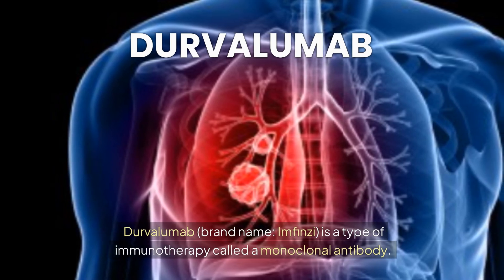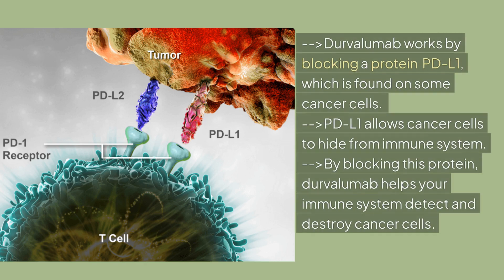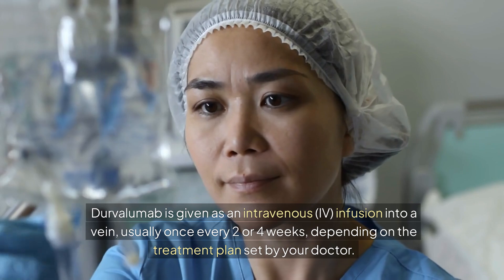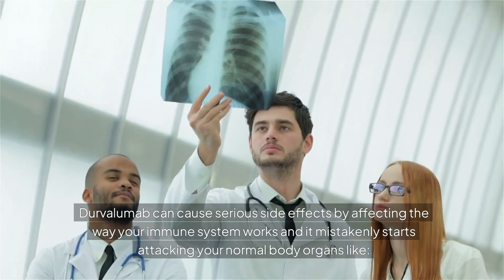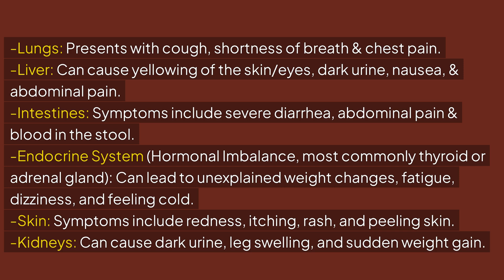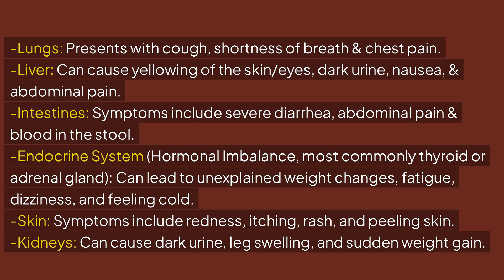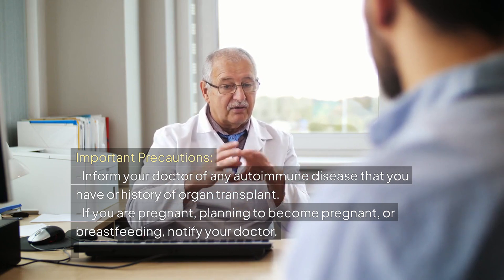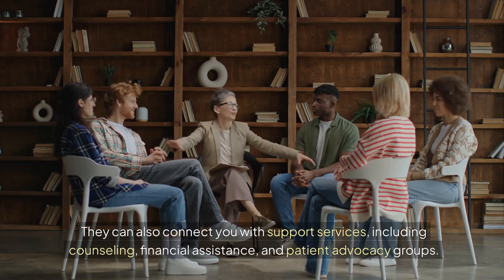Durvalumab (Imfinzi): How It Works, Benefits, and Side Effects Explained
In this video, we provide an overview of Durvalumab (Imfinzi), an immunotherapy used in cancer treatment. Learn how it helps your immune system fight cancer, its benefits for conditions like non-small cell lung cancer and bladder cancer, and important information on potential immune-related side effects. This video is designed to help you better understand your treatment and what to expect during your journey.